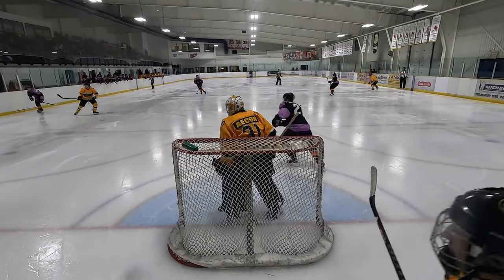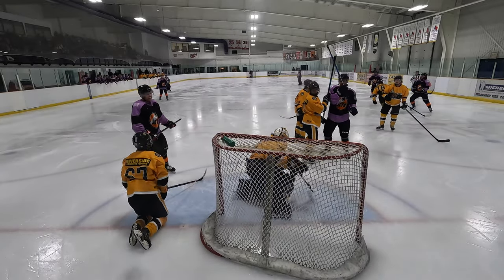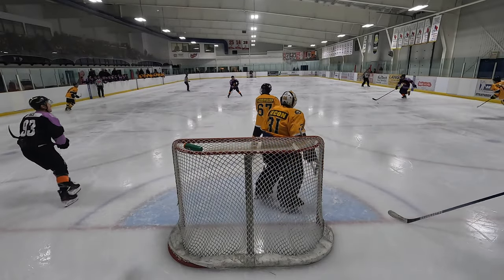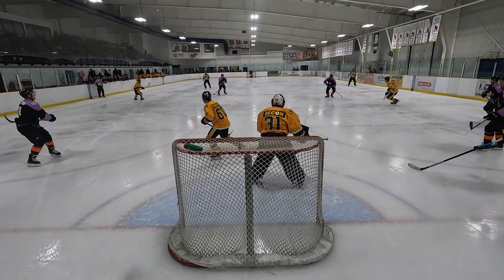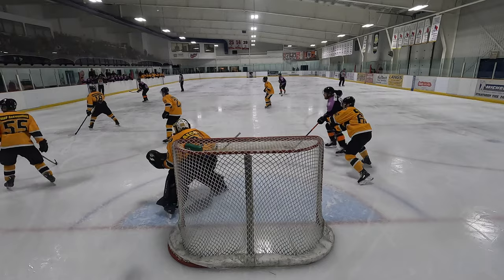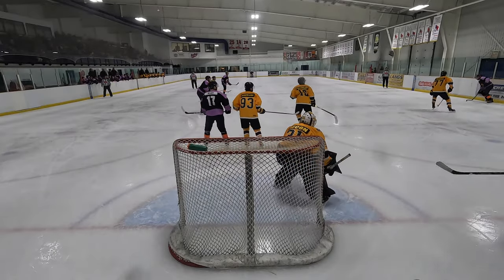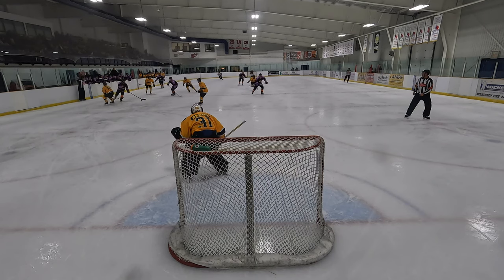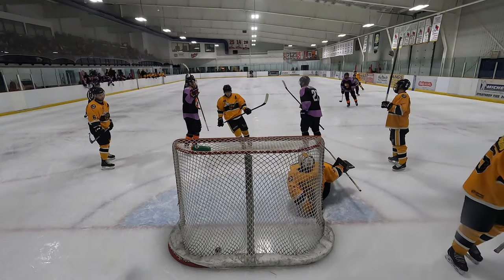S4:E21 NHL Goalie Coach | Game Clip Analysis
I pour over a recent game studying cause and effect for numerous scoring chances. We look at off puck reads, depth selection, positioning, squareness, panda avoidance, face off alignment, and rebound control discipline.

2022 -23 WINTER CAMPS

2023 SUMMER CAMPS

AND a huge BONUS for all Goaltenders! My great friend Kris Rogers poured hours into EVERY video I have done for YouTube and created a living/ breathing document that is the Future Pro Index. You can search by topic and get direct links to the video that covers your problem or issue? Having trouble with your positioning? Grab the organized links from our Index and you’ll be set. Struggling with the mental game? Grab the organized links from our Index and you’ll be set. And the awesome news is Kris will be updating and editing the Master Index for you as new videos drop every week.

The Good oldies videos

Please tell me where else you can get all this FREE pro level goaltending instruction…..